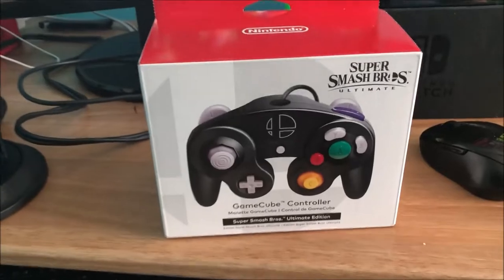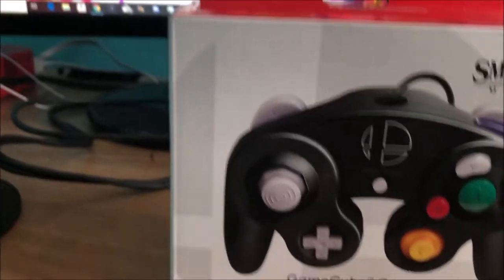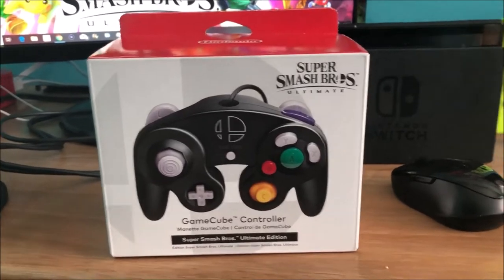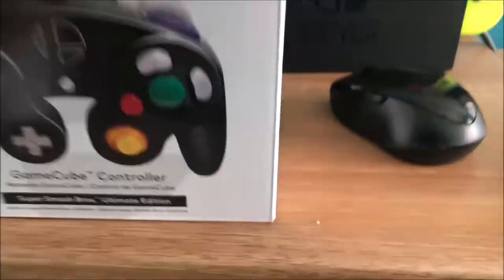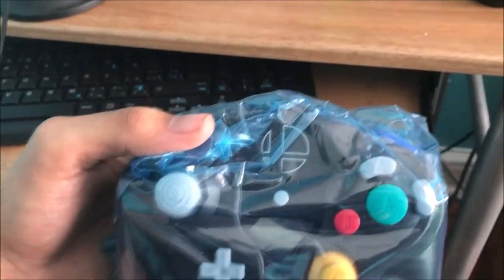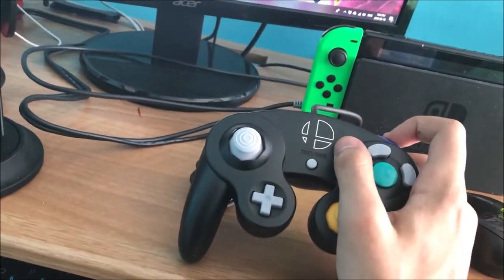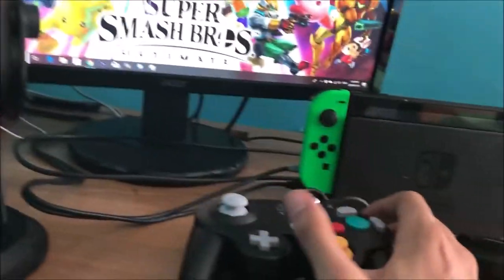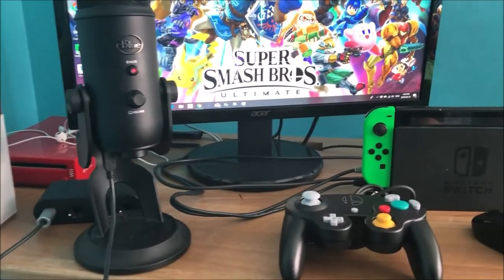Nintendo Gamecube Controller Super Smash Bros. Ultimate Edition Unboxing!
Don't Worry I Will use it and Like to Thank my Mother for it:))

Wii U: KeverMontoya
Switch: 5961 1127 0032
Skype: Kever Montoya